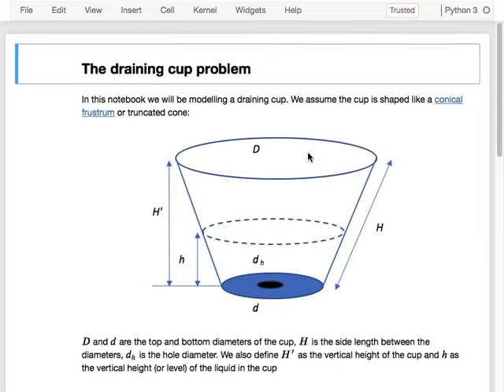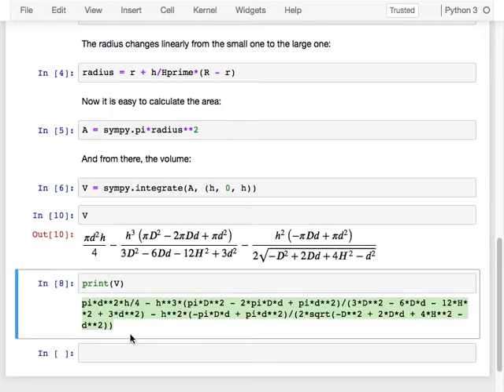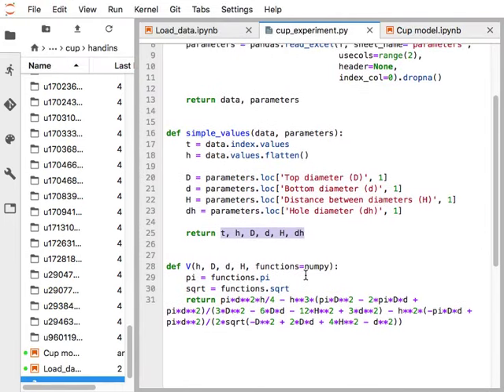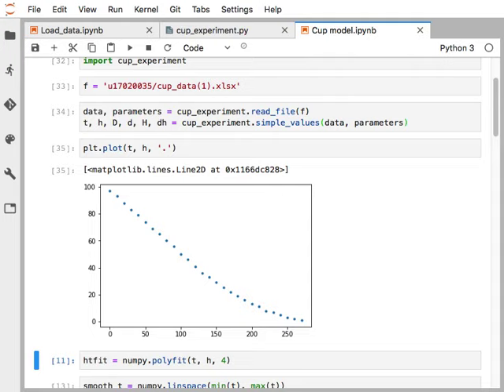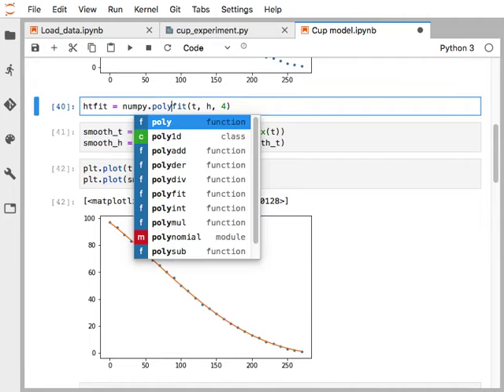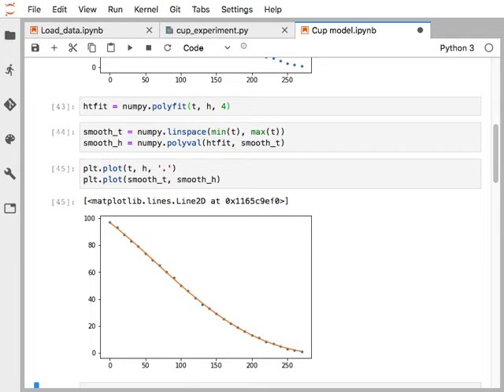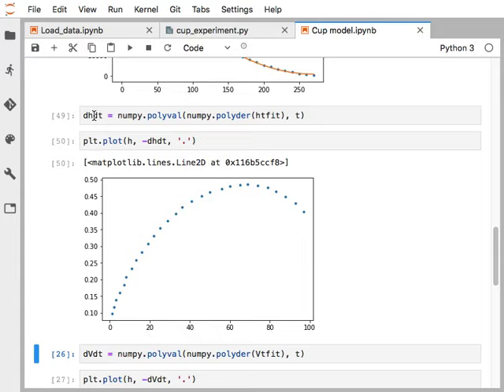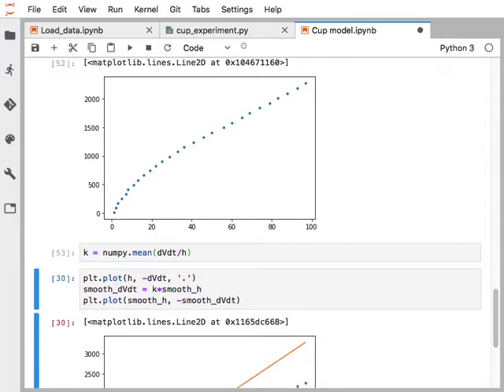Cup model - flow/height relationship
Exploring the flow/height relationship with the cup model